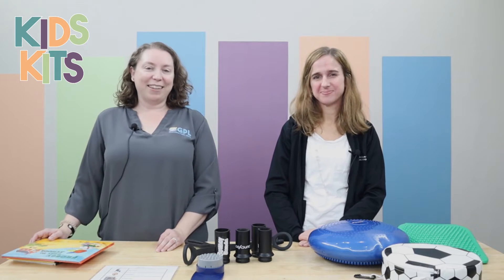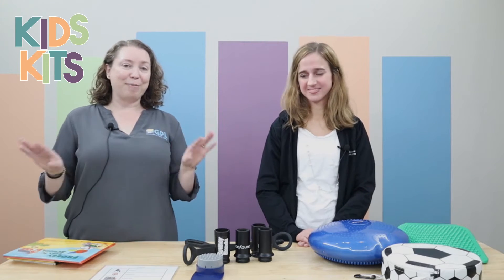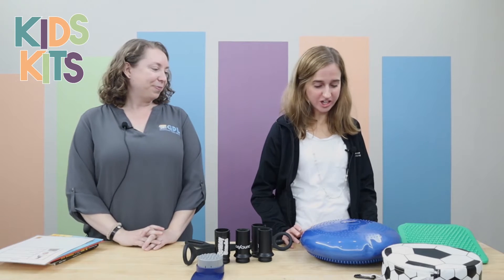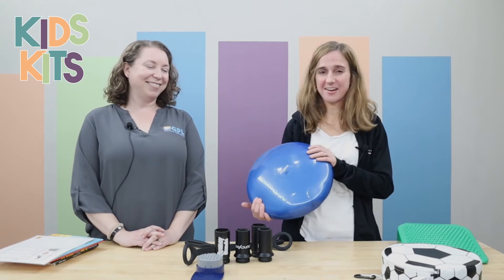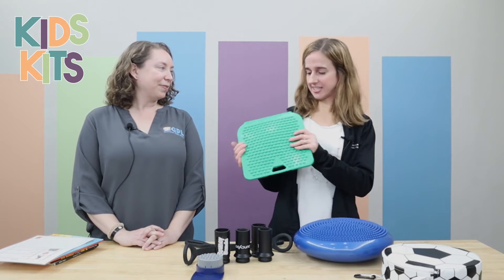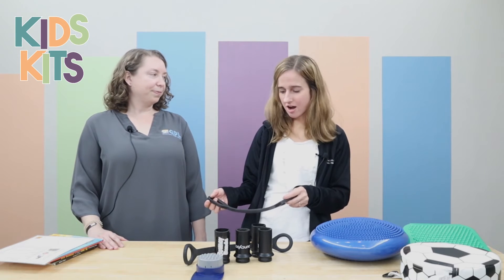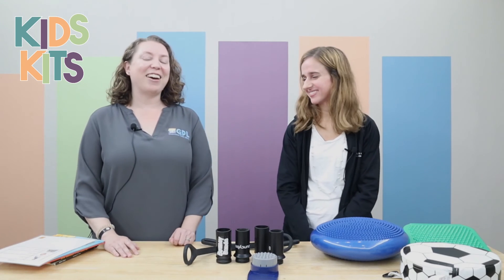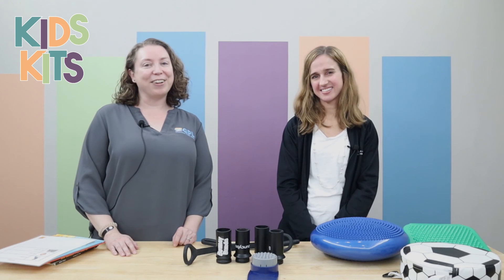Sensory Kit | Seating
Kids Kits | Katie is sharing one of the cool kits we have available for checkout at GPL! To see a full list of kid-friendly kits in our collection